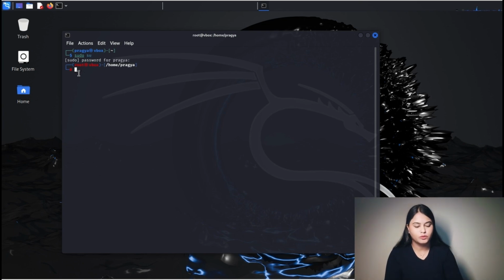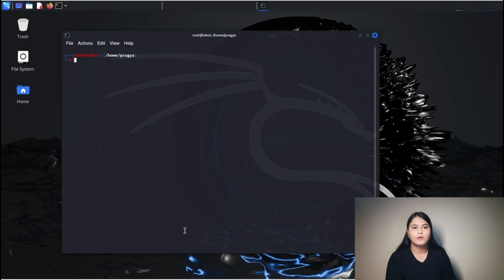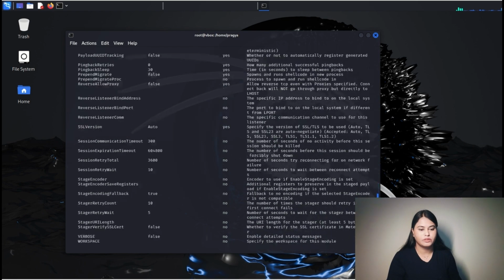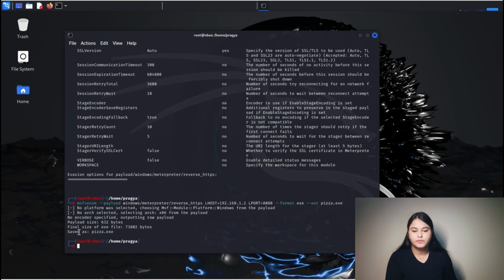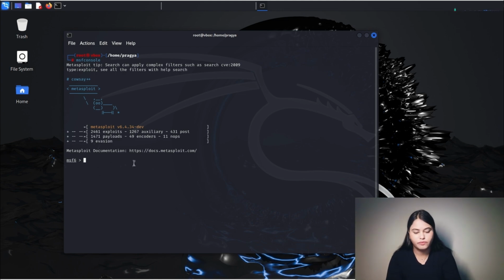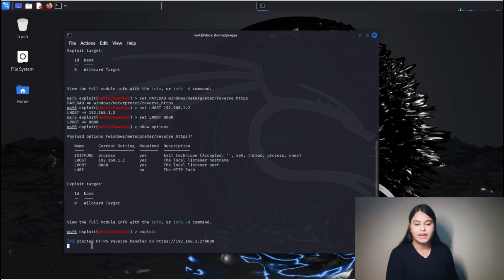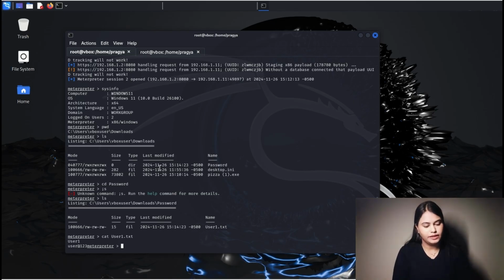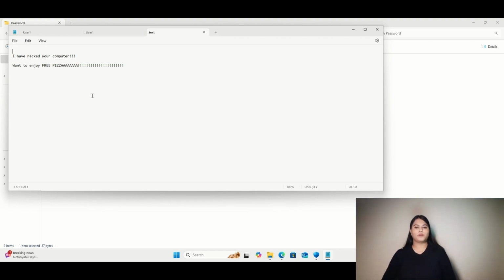Handson-Metasploit msfvenom backdoor(educational purpose)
In this video, we explore how to create a backdoor using Metasploit's msfvenom! Learn how attackers generate payloads, bypass security measures, and establish remote access to a target system.

📌 Topics Covered:
✅ What is Metasploit & msfvenom?
✅ How backdoors work in cybersecurity
✅ Understanding payloads (reverse shell vs. bind shell)
✅ How attackers embed malicious payloads into files
✅ The importance of cybersecurity defenses